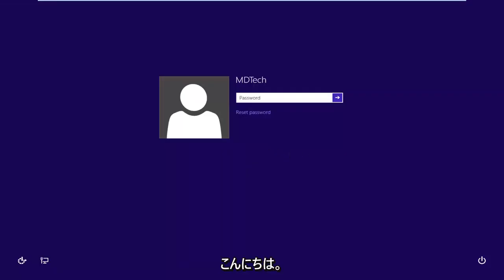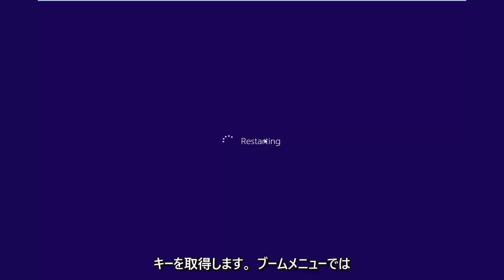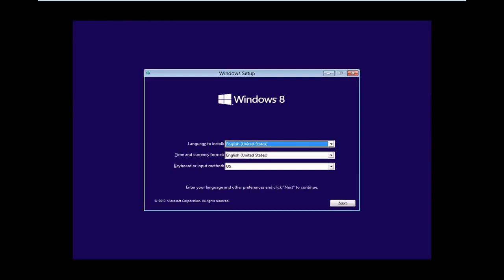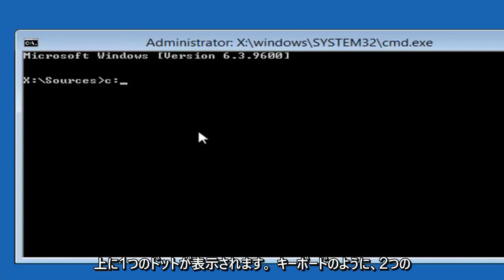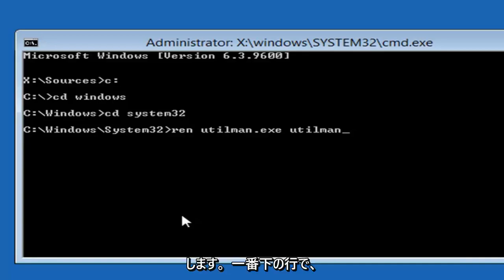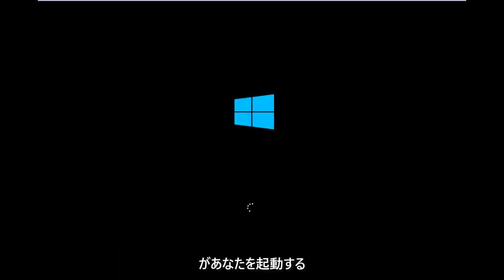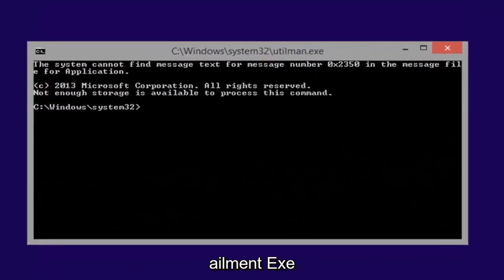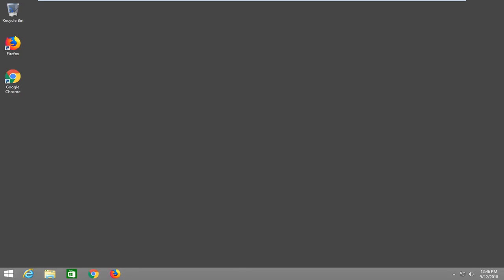[Windows 8] ユーザーアカウントのパスワードを忘れてしまった・サインインできない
忘れた Windows 8 パスワード チュートリアルをリセットします。

まず最初に、Windows 8 のパスワードを忘れたことを恥ずかしがらないでください。データを安全に保つために、より長くて複雑なパスワードを作成するように何度も言われているため、覚えにくくなっています。私たちは誰をここに入れないようにしていますか?

Windows 8 のパスワードを覚えるのがそれほど難しくなかったとしても、あなたは人間です。大事なことも忘れてしまうことは誰にでもありますよね！

Windows 8 のパスワードを忘れた!私のオプションは何ですか？

重要: これらのアイデアの一部は、ローカル アカウントを使用して Windows 8 にログインする場合にのみ適用されます (従来のユーザー名でログインします)。 Microsoft アカウントを使用している場合にのみ機能するもの (電子メール アドレスでログインする) と、両方で機能するものがあります。その都度お知らせします。ただし、これらのアイデアはすべて、使用している Windows 8 または Windows 8.1 のどのエディションにも等しく当てはまります。

Microsoft アカウントのパスワードをオンラインでリセットする
初めてコンピューターを購入したとき、または Windows 8 をインストールしたときに与えられたオプションは、Microsoft アカウントにサインアップするか、既存の Microsoft アカウントでサインインすることでした。そうすることの大きな利点の 1 つは、Windows 8 のパスワードを忘れた場合に回避策を講じることができることです。

スマートフォンまたはその他のコンピューターを手に取り、お気に入りのブラウザーを開き、完全なチュートリアルについては、Microsoft アカウントのパスワードをリセットする方法を参照してください。

注: Microsoft アカウントを使用している場合にのみ、忘れた Windows 8 パスワードをこのようにオンラインでリセットできます。ローカル アカウントを使用している場合、パスワードは Microsoft online に保存されないため、リセットできません。

作成した Windows 8 パスワード リセット ディスクを使用する
Windows 8 のパスワード リセット ディスクは、その名の通りフロッピー ディスクまたはフラッシュ ドライブであり、Windows 8 のパスワードを忘れた場合にリセットするために使用できます。持っているなら、今こそそれを見つけて使う時です！

残念ながら、1 つのビットを持っていると、次のアイデアに移る可能性があります。パスワード リセット ディスクは、特定の Windows 8 アカウントに関連付けられています。つまり、実際にパスワードを知っていたときに、Windows 内から作成する必要があります。つまり、Windows 8 のパスワード リセット ディスクをまだ持っていない場合は、ディスクを作成するチャンスはもうありません。

以下の他のアイデアのいずれかを使用して Windows 8 に戻ったら、Windows 8 パスワード リセット ディスクを作成して、次回パスワードを忘れたときにこの問題をすべて回避できるようにしてください。

注: パスワード リセット ディスクを作成して使用できるのは、ローカル アカウントを使用して Windows 8 にログインする場合のみです。